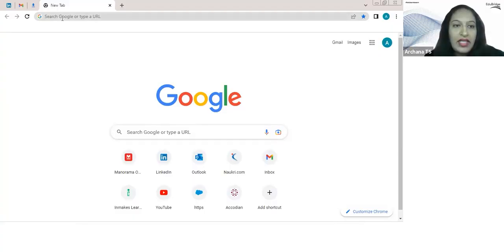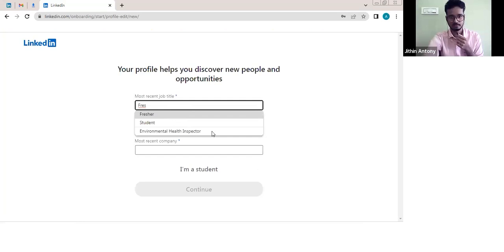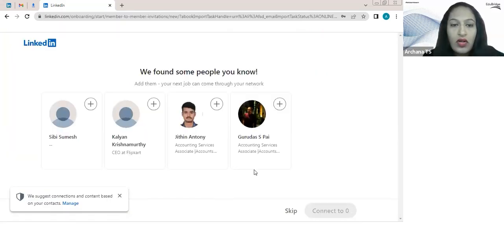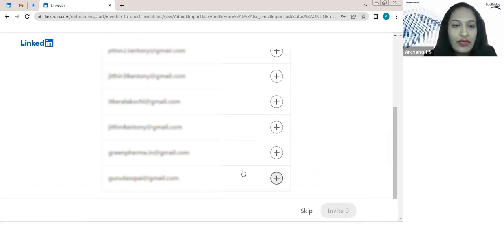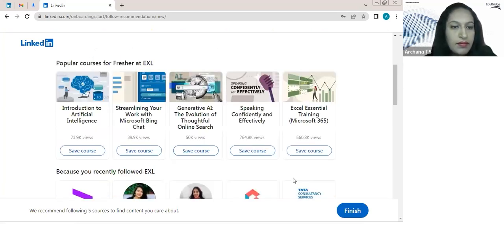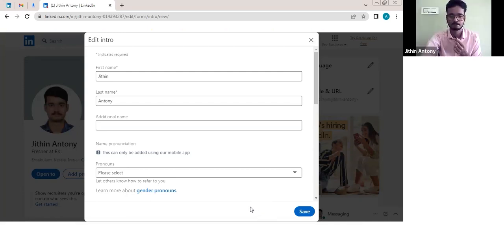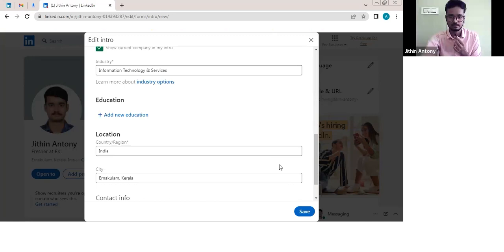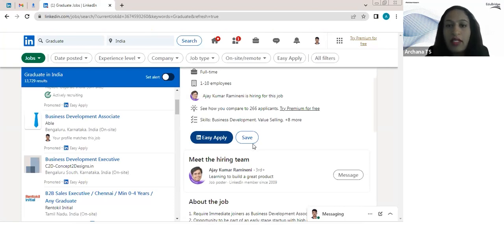LinkedIn Profile Review with an Expert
Create a professional LinkedIn profile and excel at your chance to be the first choice of recruiters.

Our team will help you create and optimize your portfolio so that you are able to network better and showcase yourself on LinkedIn.

Got questions or want to learn more? Connect with EduBridge on our other social media platforms for exclusive content, expert insights, and more.

Thank you for choosing Learn Online with EduBridge as your source of inspiration and knowledge. Together, we're shaping futures and unlocking endless possibilities.